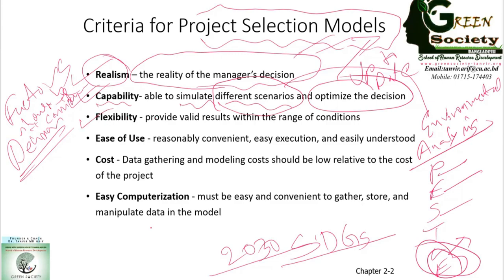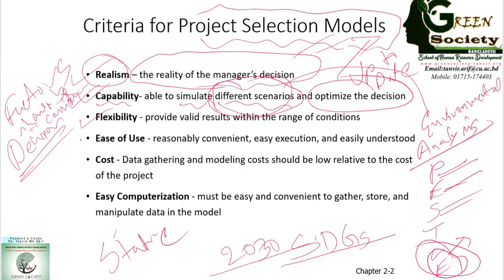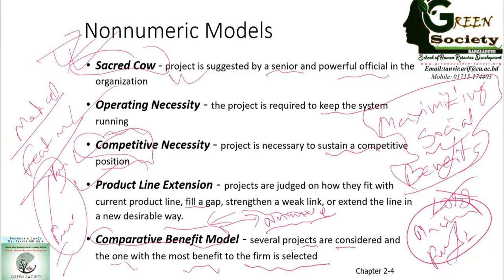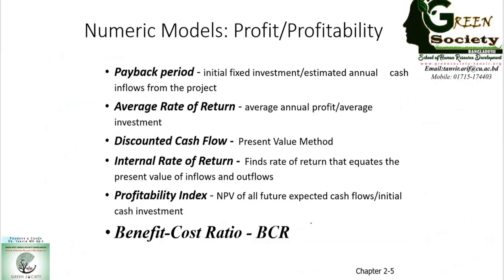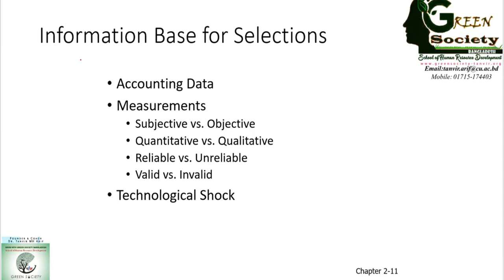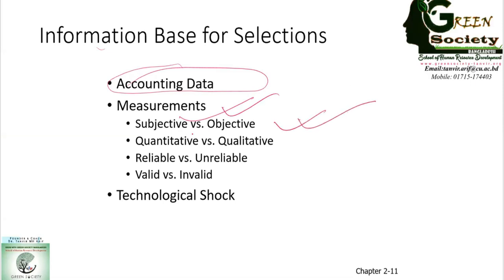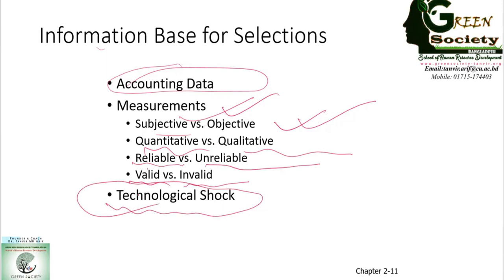Project Selection Part One I Tanvir Arif | Recorded Class Lecture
This channel uploads academic and soft skills-related videos of Tanvir M H Arif, Talent Management Coach.